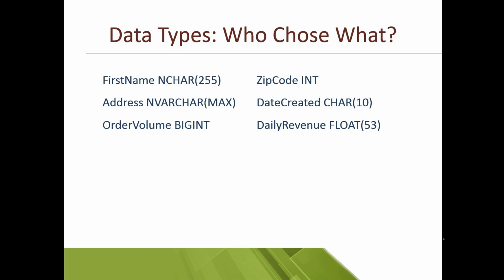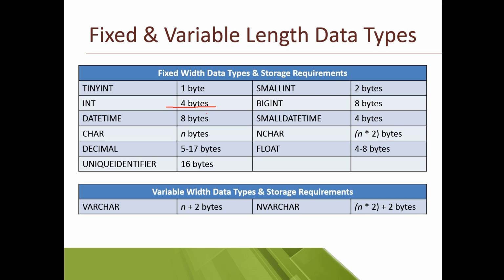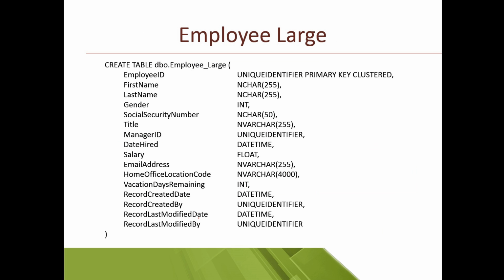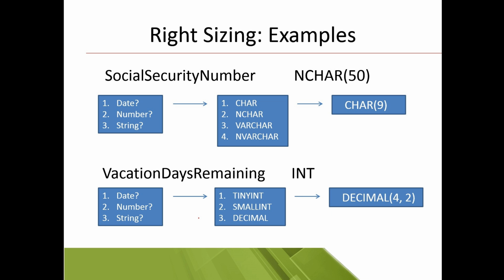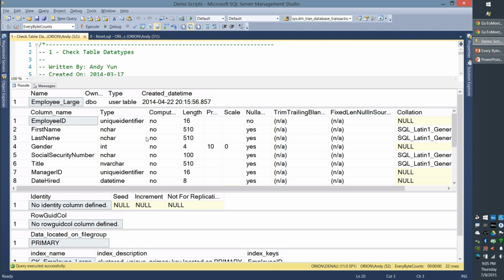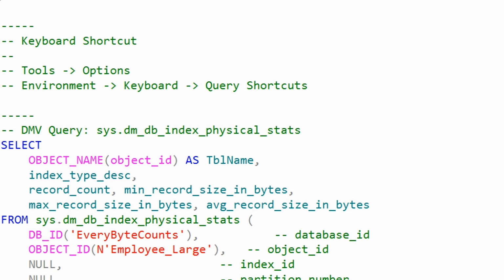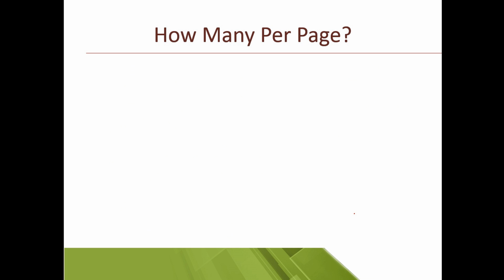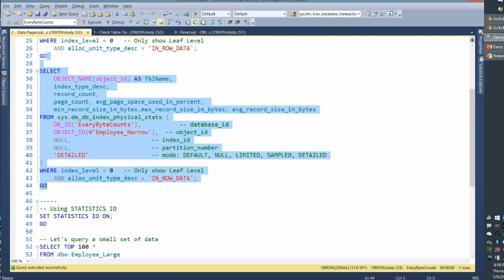SSSOLV Meeting 2015 07 09 Every Byte Counts by Andy Yun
Every Byte Counts: Why Your Data Type Choices Matter

Ever encounter a table consisting only of BIGINT, CHAR(255), and NVARCHAR(MAX) columns? Did your gut tell you that this is bad, but you had difficulty explaining why? Did you know that these data type choices can be a real performance killer? Attend this session to learn how database records are stored within SQL Server, and why all data types are not created equal. Armed with that knowledge, we will then explore several performance scenarios that may be impacting your systems right now! When you leave, you will be able to explain to your colleagues why data type choices matter, assess your own systems, and implement some best practices to mitigate these performance killers.